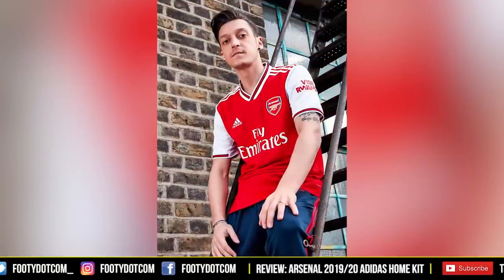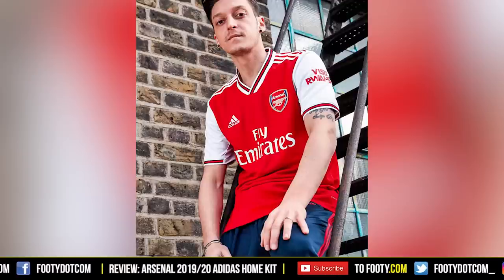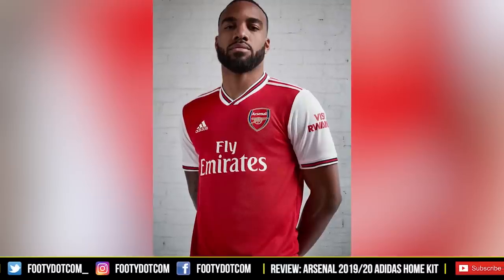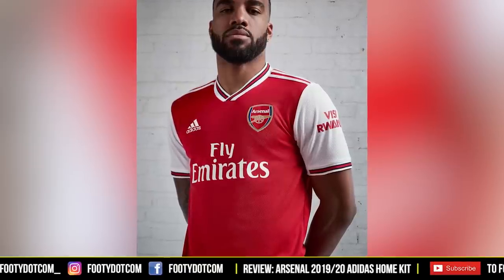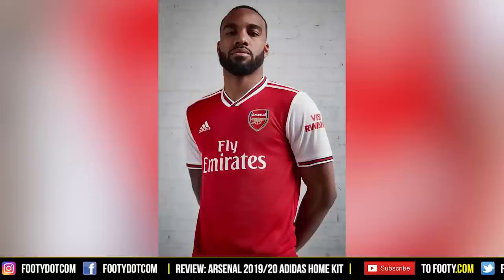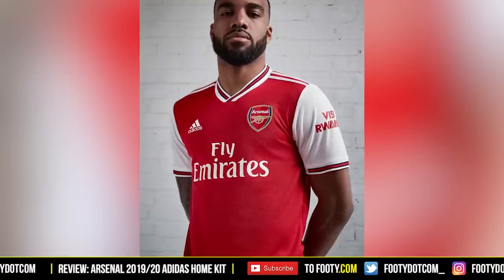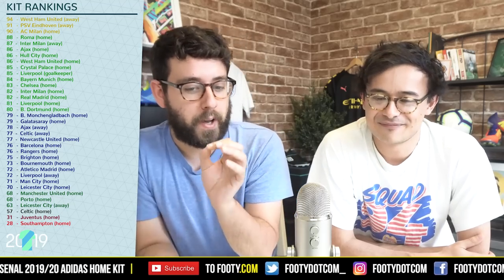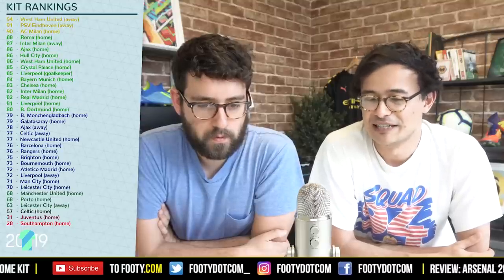ARSENAL 2019/20 ADIDAS HOME SHIRT | KIT REVIEW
Arsenal and adidas get back together in the most spectacular of fashions with their stunning new home jersey for the 2019/20 season.
As far as first impressions go it's fair to say that adidas have nailed it with the red half of North London with a stunning debut drop. The all-new kit design for the 2019/20 season features a classic all-over red body, complemented by popping white sleeves and contrasting collar. The white high collar design is emblazoned with a central red stripe and black trimming. This design is repeated on both sleeves and the distinctive three stripes run across the shoulder in a bright white. Yeah, it's that perfect blend of throwback and modern that brands try so hard to pin down. This is perfection.

The 2019/20 home kit kicks off the brand-new partnership between adidas and Arsenal, which aims to push the club forward both on and off the pitch. Nick Craggs, adidas Football General Manager, commented; “Arsenal has always had a unique culture that has seen them at the forefront of innovation, redefining the game, whilst staying true to their core values. We’re excited to be a part of that and, of course, delivering iconic kits that Arsenal fans love”.

The release of the kit is accompanied by a film ‘This is home’, which explores a timely and powerful message of inclusion; showing how first team players from around the world feel so at home in London and at Arsenal, they’ve become part of the fabric of the club and the community, adopting accents of North London and real Arsenal fans. The spot features players past and present alongside fans including Idris Elba, Ian Wright, Tony Adams, Alexandre Lacazette, Pierre-Emerick Aubameyang, Mesut Ozil, Vivianne Miedema and Mattéo Guendouzi.